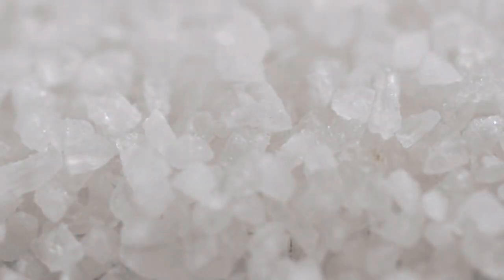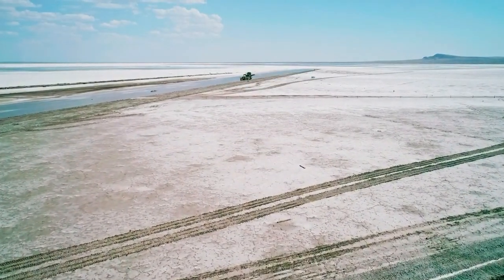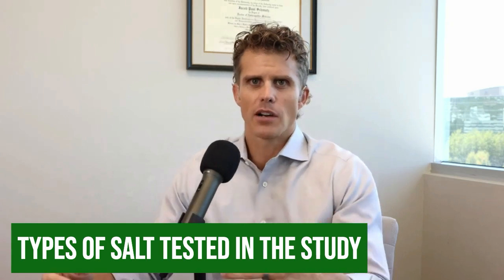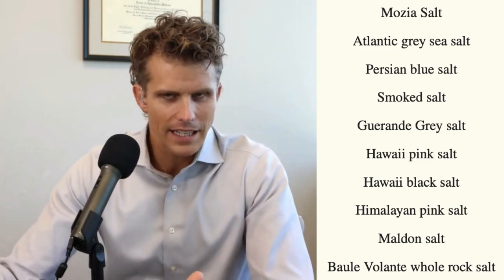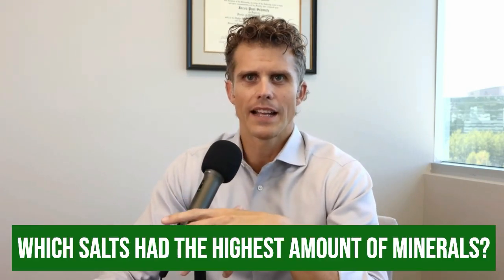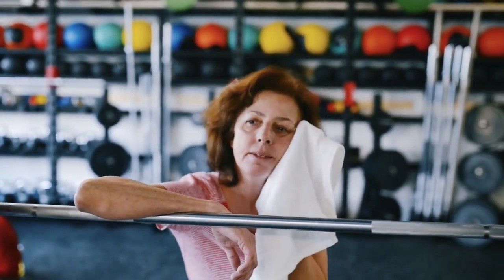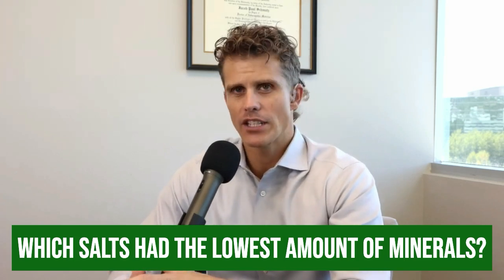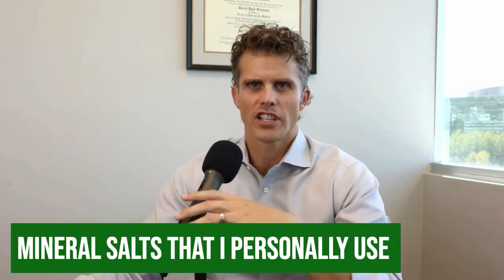Lead in Your Salt? | The Risks & Benefits of 10 Mineral Salt Brands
🌟 Welcome to Root Cause with Dr Jake! 🌟

In this eye-opening video, we dive deep into the world of mineral salts, exploring a research article published in Toxics  in August of 2023 on 12 popular brands and uncovering the surprising benefits and potential dangers hidden within. Did you know that some mineral salts may contain harmful substances like lead? 🤯

Join us as we break down the research article that reveals:
- The essential minerals found in these salts and their health benefits.
- The alarming presence of contaminants in certain brands.
-Whether or not the amounts are concerning
- Tips on how to choose safe and healthy mineral salts for your kitchen.

🔍 What You’ll Learn:
- The nutritional value of different mineral salts.
- How to identify safe brands and avoid harmful ones.
- Expert insights on the impact of mineral salts on your health.

Watch These Videos Next On Salt and Your Health

You’re Watching Dr Jake Schmutz of Integrative Medica - where you'll learn how to manage and cure autoimmune disorders, cancer, and your life with natural and non-toxic treatment protocols.

Want to get help with getting to the root cause of your health so you can heal?